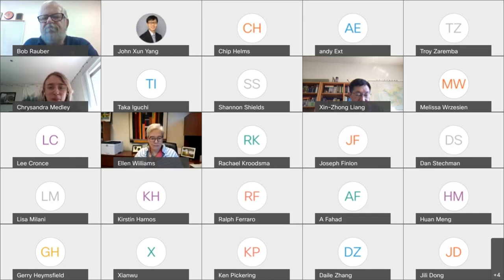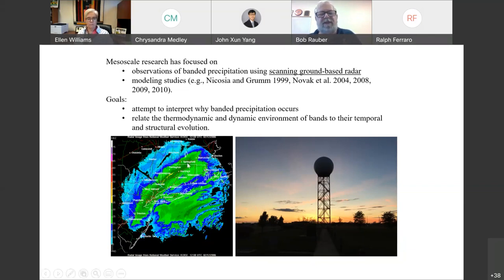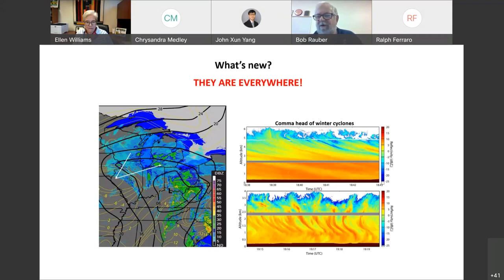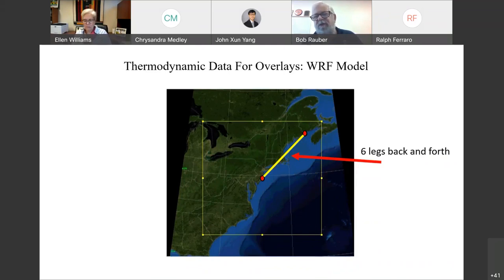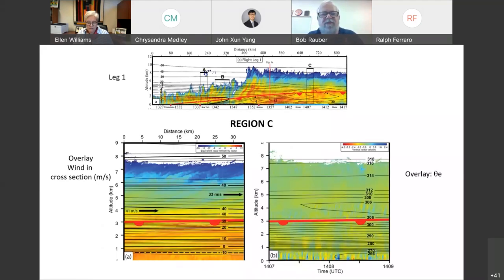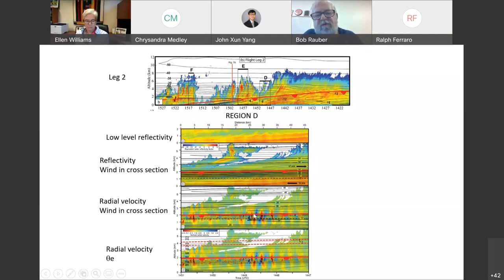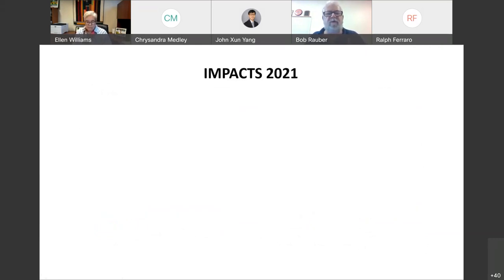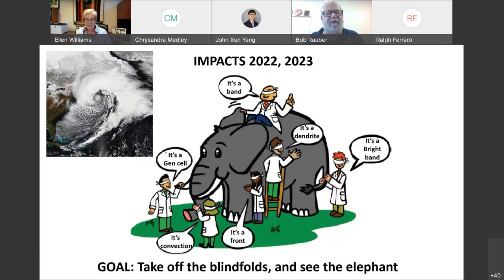Prof. Robert Rauber | Fine Scale Structure of Snowstorms Motivations for NASA IMPACTS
Abstract:
During the winters of 2020, 2022, and 2023, NASA is conducting a field investigation called “The Investigation of Microphysics and Precipitation for Atlantic Coast-Threatening Snowstorms” (IMPACTS).  IMPACTS is flying a complementary suite of remote sensing and in-situ instruments for three 6-week deployments on the ER-2 and P-3 aircraft, and will address specific objectives related to understanding the mechanisms of snowband formation, organization, and evolution. IMPACTS will also investigate how the microphysical characteristics and likely growth mechanisms of snow particles vary across snowbands. Part of the motivation for IMPACTS were recent studies using high resolution airborne W-Band radars conducted by my research group as part of the Profiling of Winter Storms (PLOWS) research campaign. In this talk, I will summarize these studies, and explain the conundrums we face in understanding these complex storm systems.

Biosketch:
Professor Rauber is Director of the School of Earth, Society and Environment in the College of Liberal Arts and Sciences at the University of Illinois at Urbana-Champaign (UIUC) He previously served as Head of the Department of Atmospheric Sciences at UIUC from 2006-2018, and has been a faculty member at UIUC for 34 years.  Prof. Rauber is a Fellow of the American Meteorological Society (AMS), recipient of the Charles Franklin Brooks Award from the AMS in 2019 and former Publications Commissioner of the AMS. He recently served as Vice President of the International Commission on Clouds and Precipitation. Dr. Rauber has received the University of Illinois’s highest award for graduate teaching, the Campus Award for Excellence in Graduate and Professional Teaching and the Campus Executive Officer Distinguished Leadership Award. He maintains active research programs in the fields of mesoscale meteorology, radar meteorology, and precipitation physics. He has been an investigator in 28 Field campaigns and has over 100 peer-reviewed publications. Prof. Rauber is lead author of two textbooks, Radar Meteorology, A First Course, published in 2018, and Severe and Hazardous Weather, an introduction to High Impact Meteorology, now in its 5th edition and used at over 100 universities. He is also coauthor with Dr. Steve Marshak of a third textbook Earth Science, now in its 2nd edition, and a fourth book, Natural Disasters, Hazards of the Dynamic Earth, which is in press.